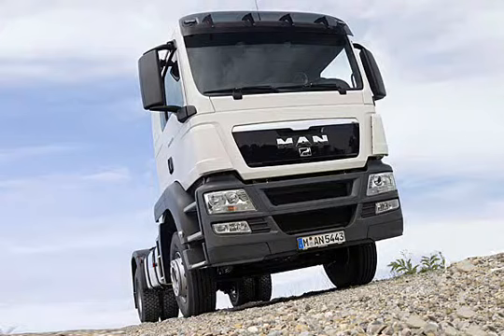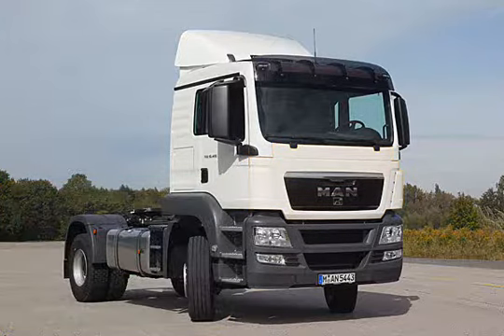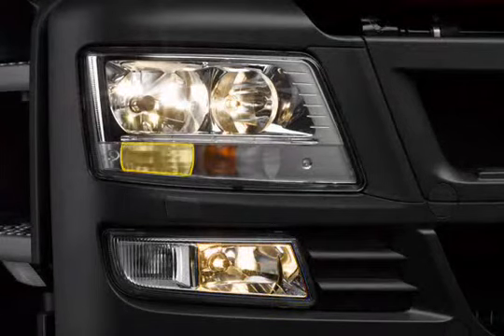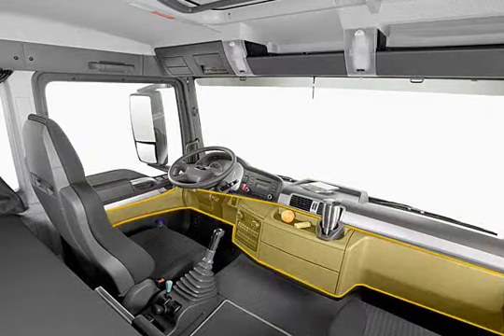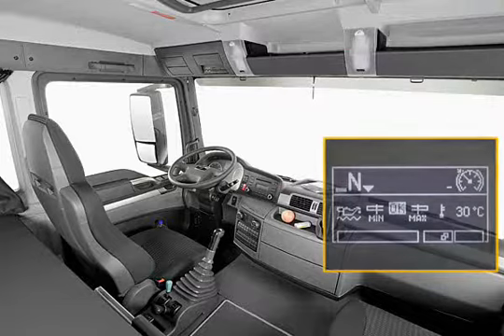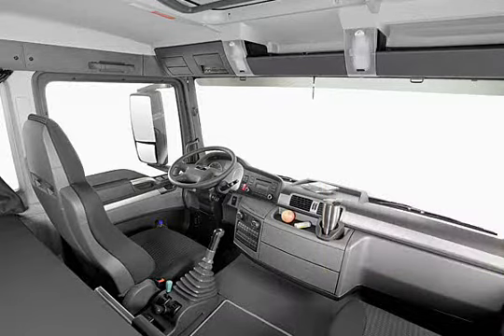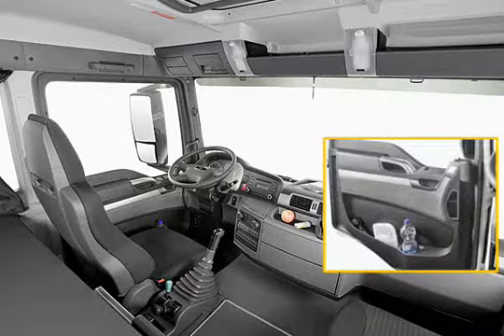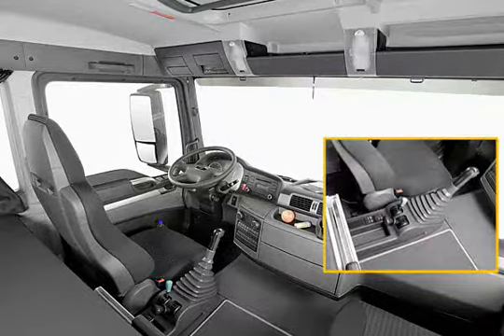Обзор интерьера и экстерьера кабины MAN TGS WW